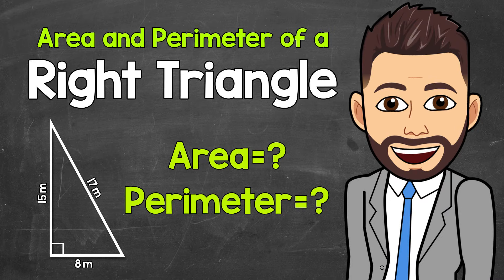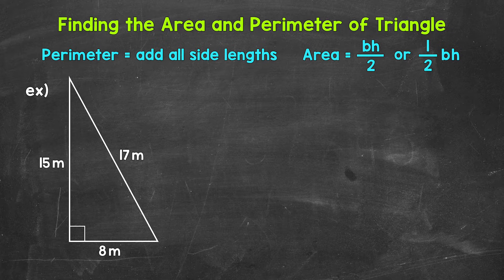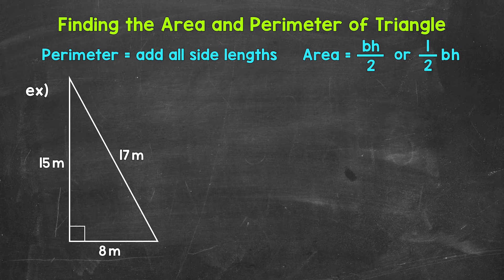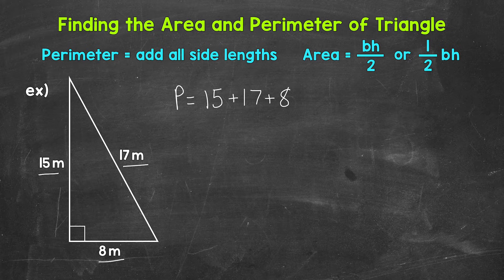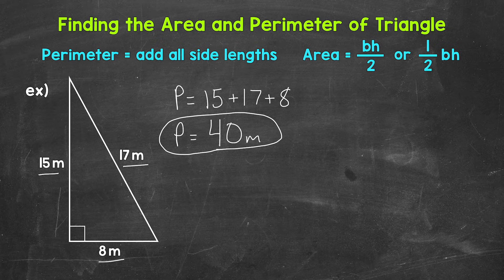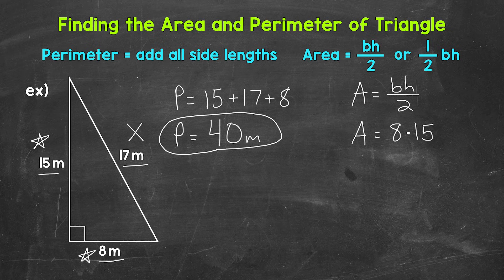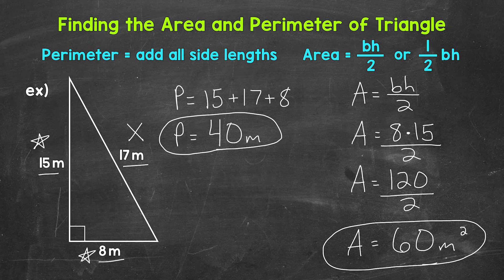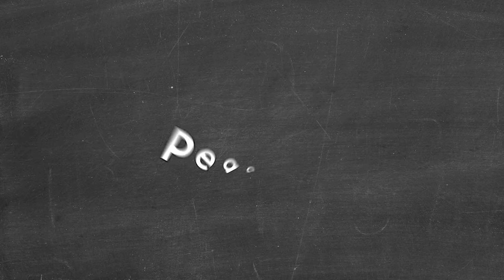Area and Perimeter of a Right Triangle | Math with Mr. J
Welcome to Area and Perimeter of a Right Triangle with Mr. J! Need help with how to find the area and perimeter of a right triangle? You're in the right place!

Whether you're just starting out, or need a quick refresher, this is the video for you if you're looking for help with calculating the area and perimeter of a right triangle. Mr. J will go through an example of a right triangle and explain the steps of how to find the area and how to find the perimeter.

Hopefully this video is what you're looking for when it comes to finding the area and perimeter of a right triangle.